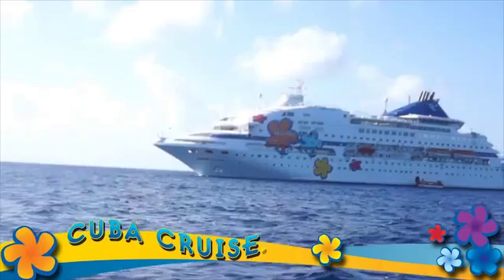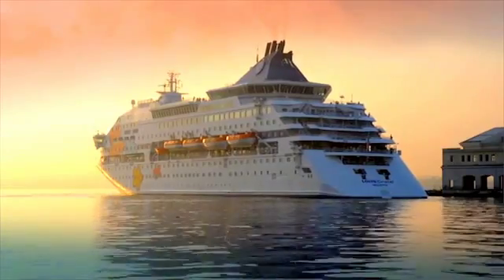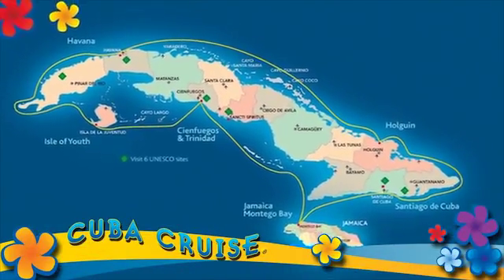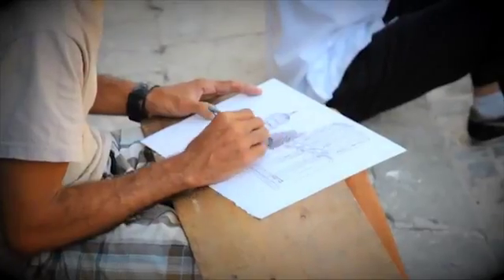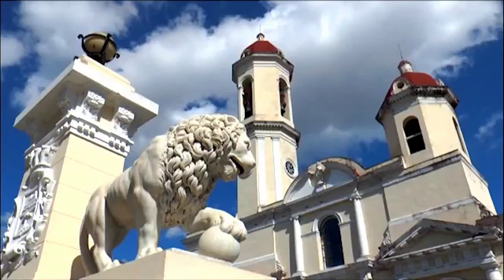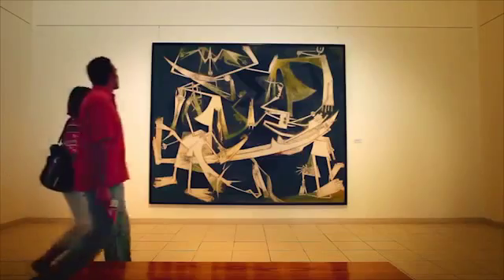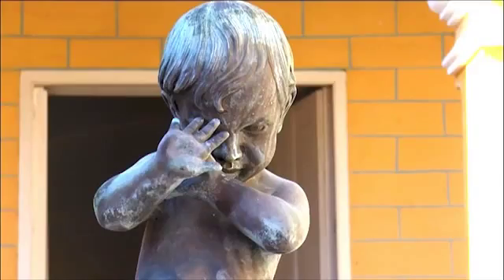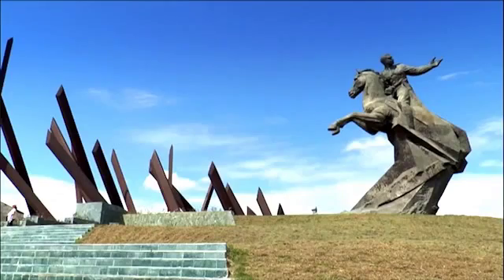Virtual Presentation: Discover Cuba Beyond The Resorts with Dougald Wells, Cuba Cruise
Virtual Presentation: Discover Cuba Beyond The Resorts with Dougald Wells, President, Cuba Cruise
Posted Nov 20, 2014